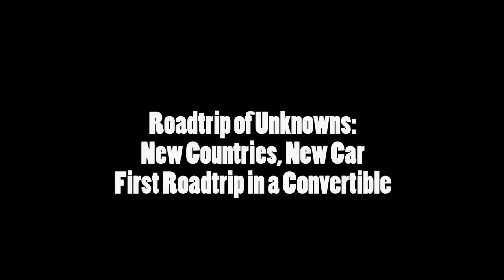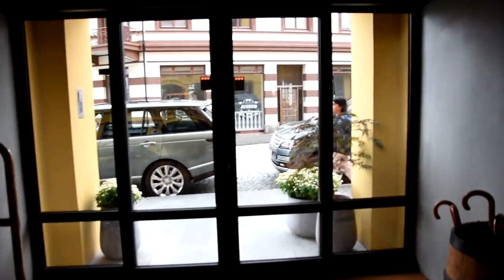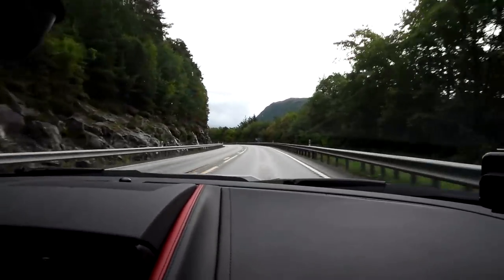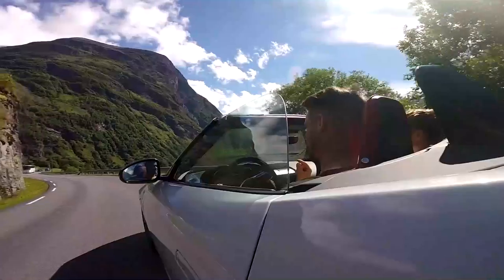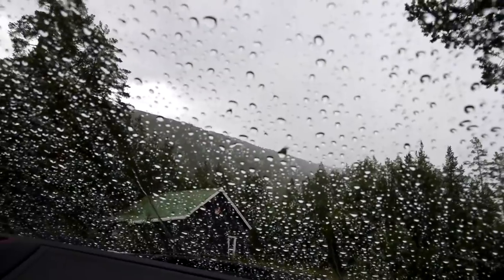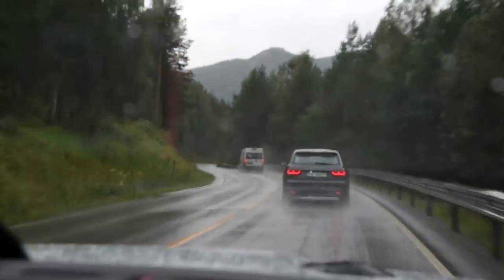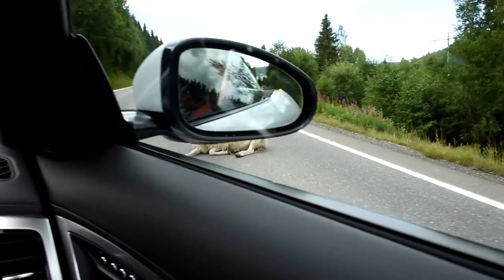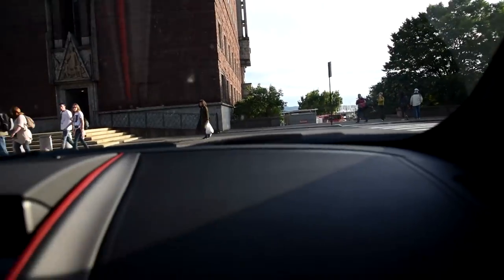TWO IDIOTS in a Convertible..IN THE RAIN: Bucket List!!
Part 1 of our INSANE 3 part BOTB Bucket List series driving from Norway back to England! Bucket List Ep.4 is all about CONVERTIBLES! The views are incredible, and convertibles are the only car you need to see it all!!!

Join the BOTB community, Sign up and play now whilst the cars are ALL HALF PRICE

**SOL CLOTHING**